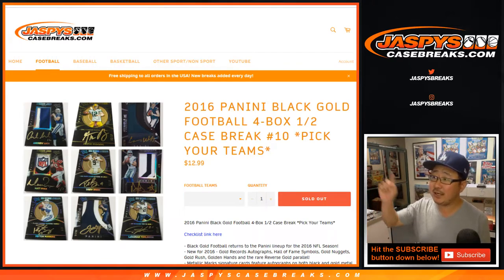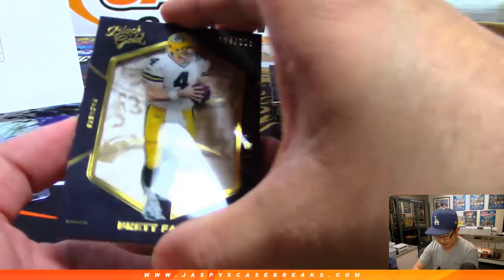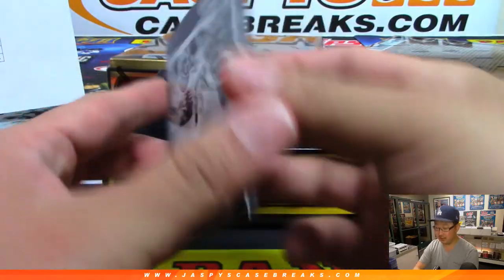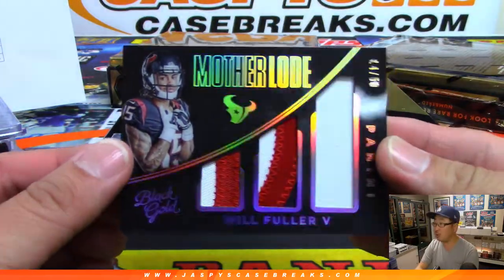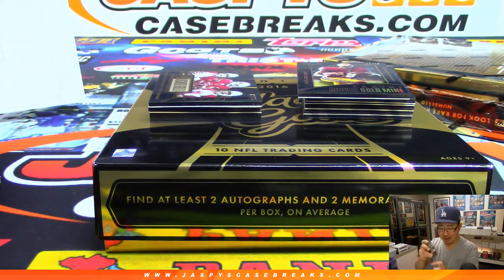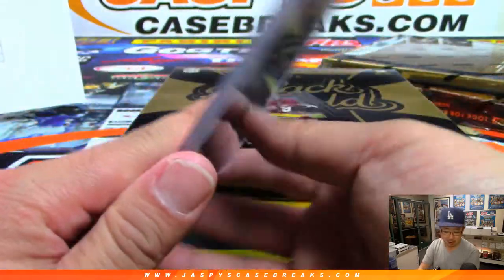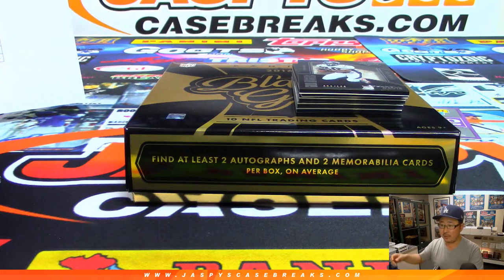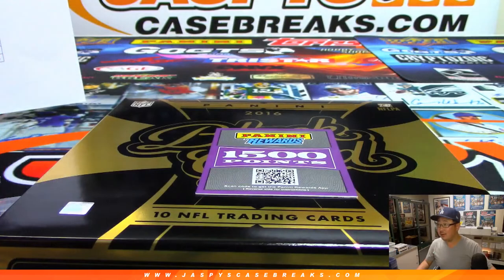Tu, 04/09/19 || 4Box (1/2) PYT #10 || 2016 Panini BLACK GOLD Football (NFL)